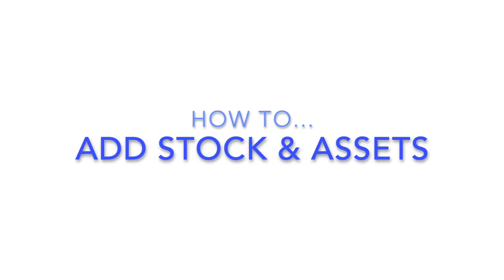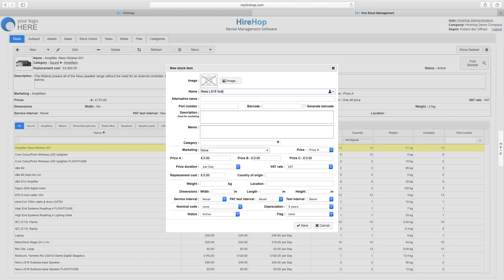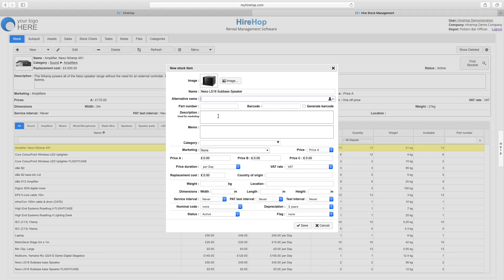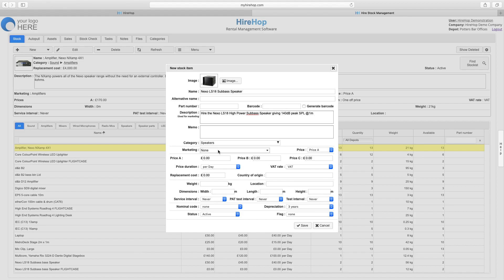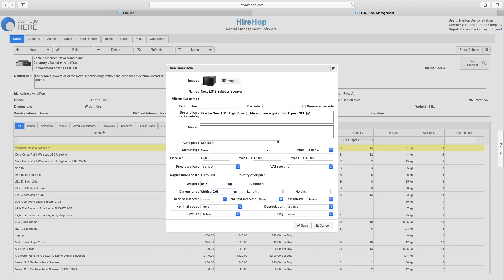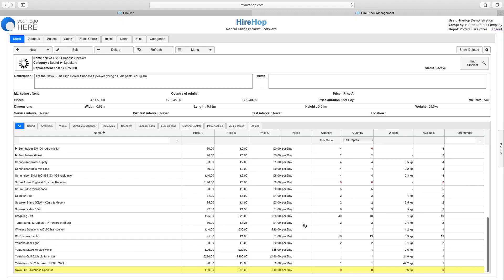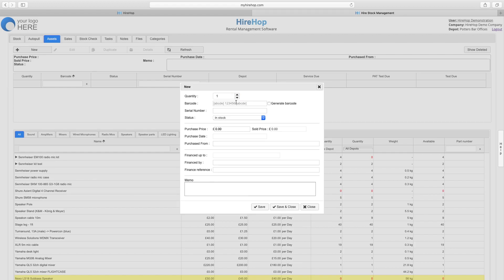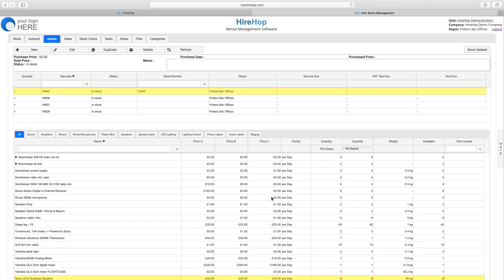Adding Stock and Assets to HireHop Equipment Rental Software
A short tutorial on how to add stock and assets to HireHop, the world's leading cloud software for hire and rental companies.

HireHop is hire company software in the cloud for your rental business. Built by people from the hire and rental business, people like you, all collaborating to help make the world's most intuitive, feature rich and powerful software, perfectly tailored software for the equipment hire and rental industry.